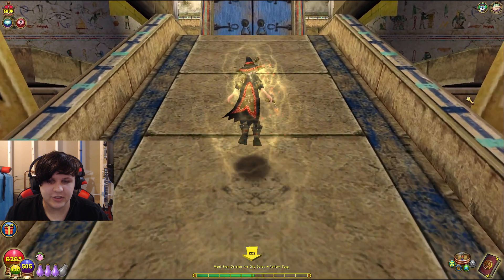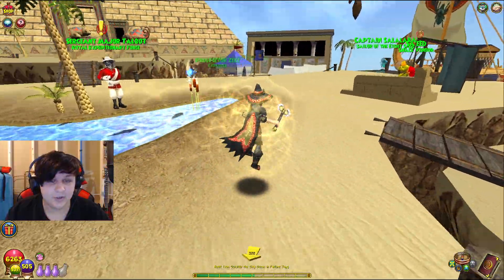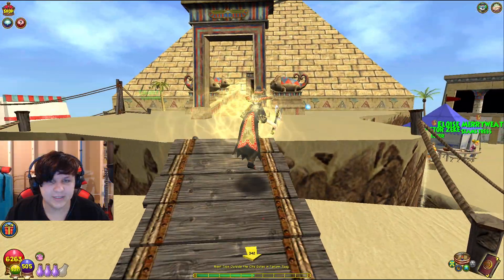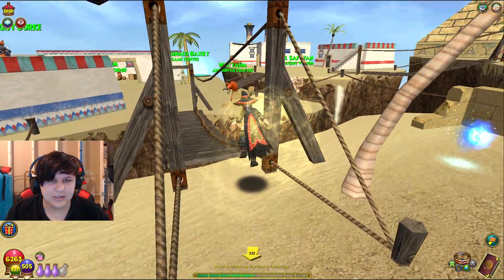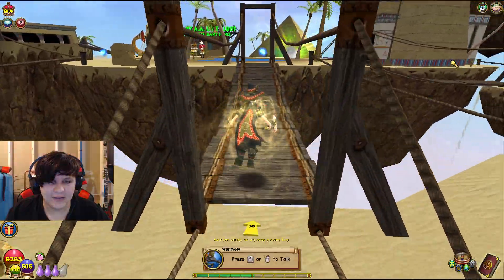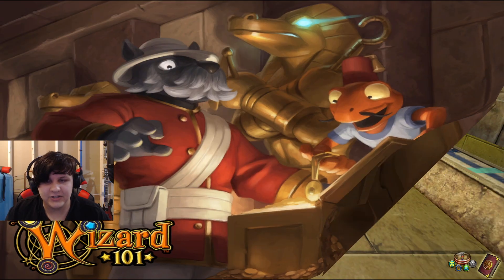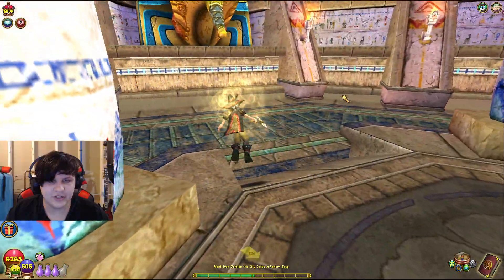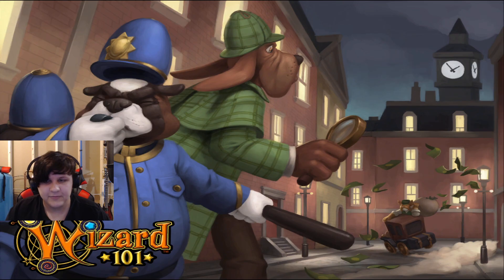What All Wizard101 Worlds are Based On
ye